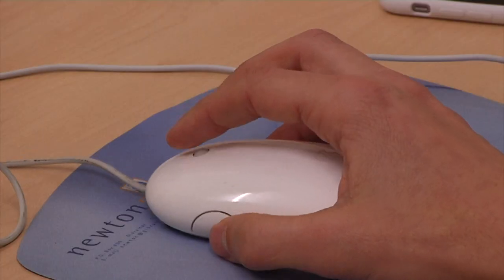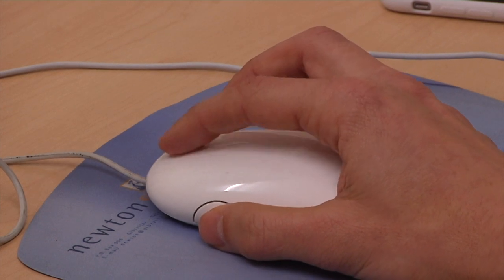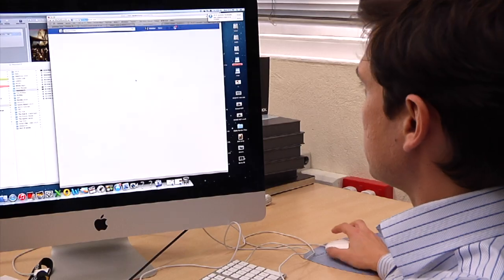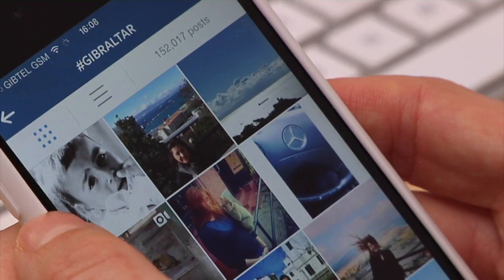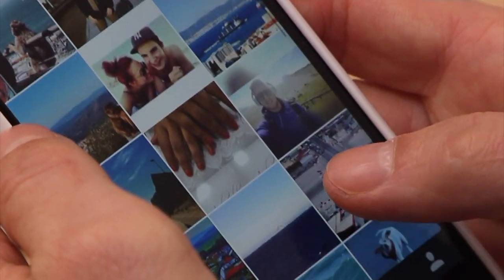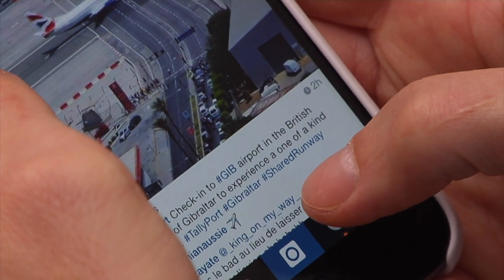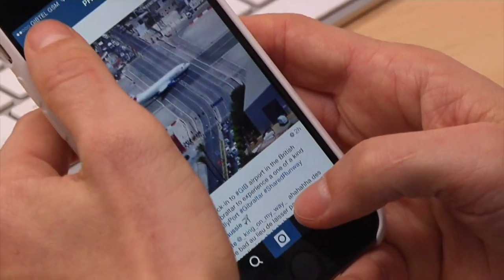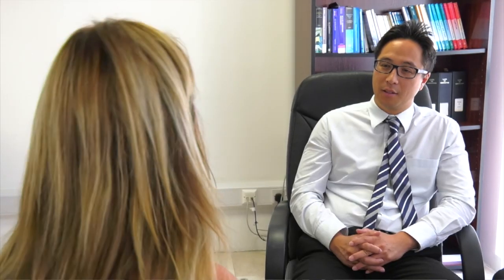Privacy Awareness survey offers insight into student social media use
Virtually all students use social networking sites, including 99% of year seven pupils, according to the results of a Privacy Awareness Survey published on the Gibraltar Regulatory Authority's website. Over 1000 students, aged 11 to 16, took part  in the survey, organised by the GRA in cooperation with the Department of Education.

Katy Docker spoke to the GRA's Information Rights Officer, Laisun Liu.